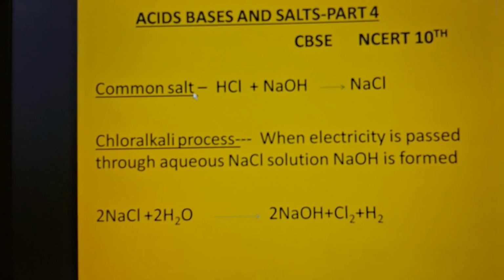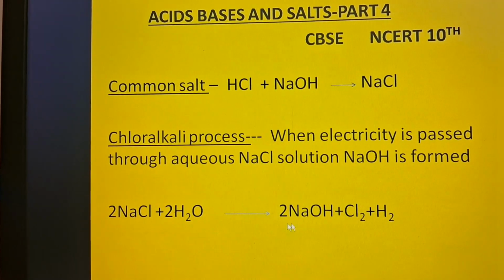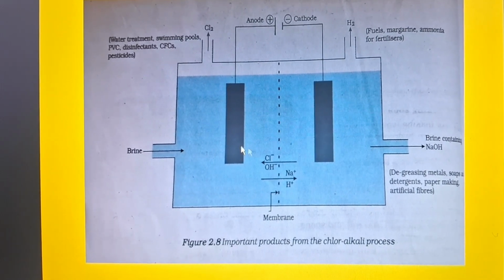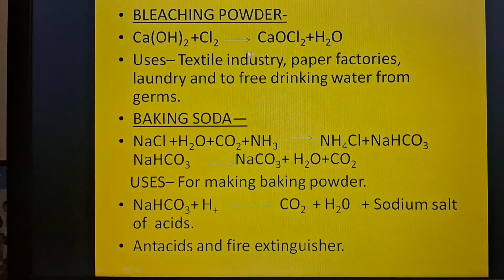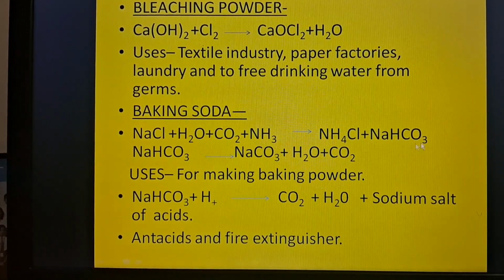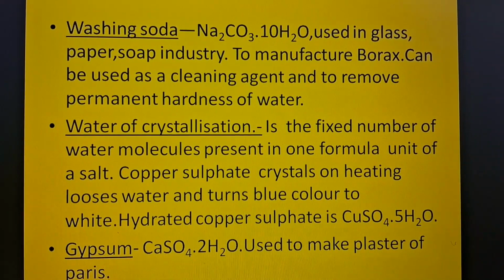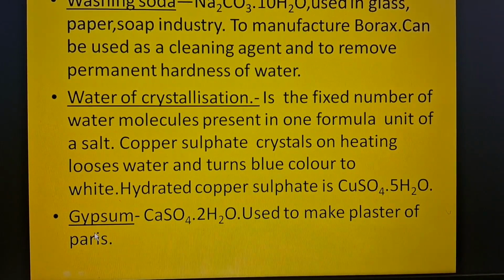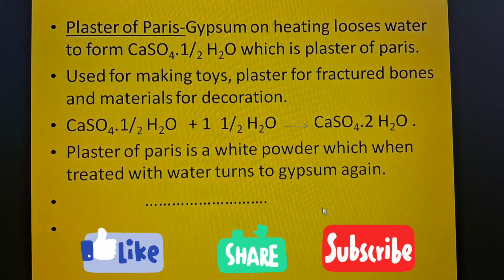Acids Bases and salts part 4| 10th NCERT |cbse